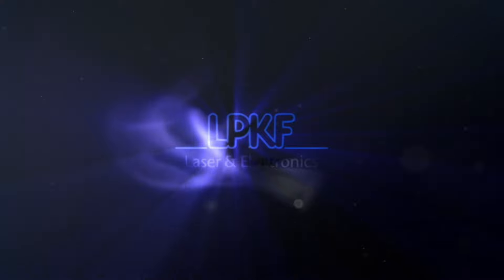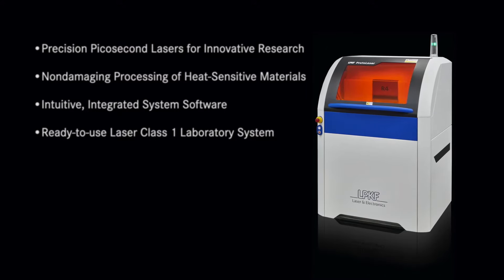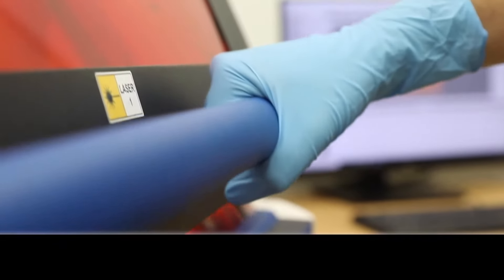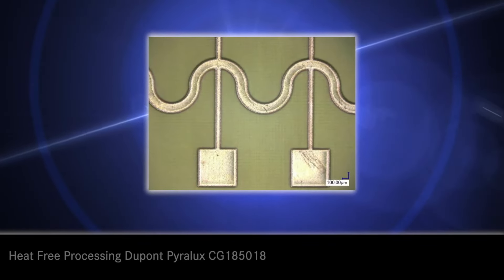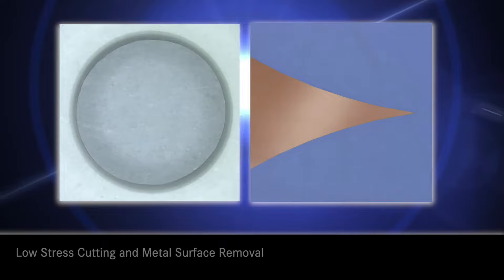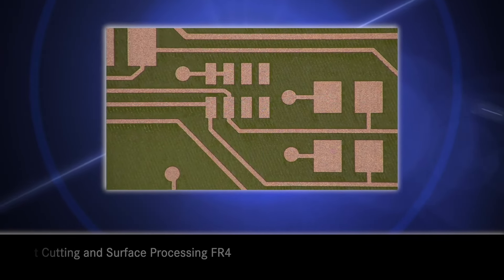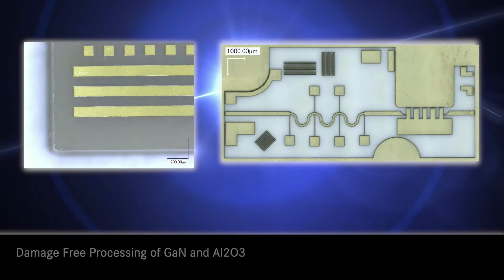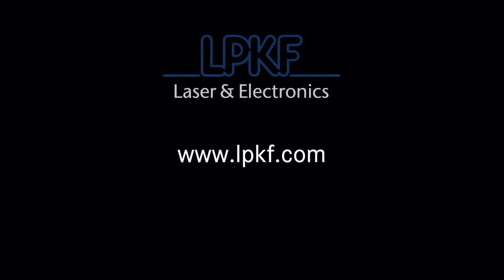LPKF ProtoLaser R4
The LPKF ProtoLaser R4 is a turn-key picosecond laser for micro material processing. This 515nm (green) laser is capable of performing delicate ablation of advanced substrate materials such as fired or unfired ceramics, thin films and vapor deposited coatings to name just a few. for the full data sheet and additional information.